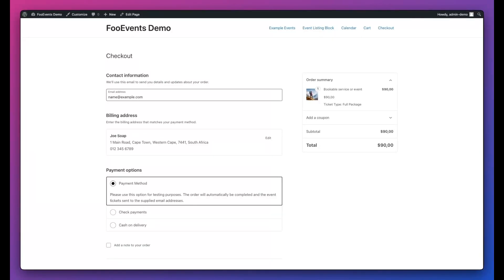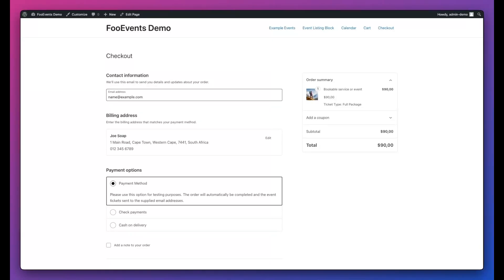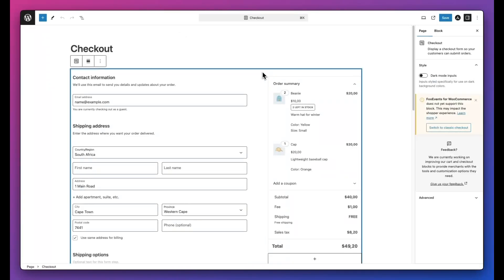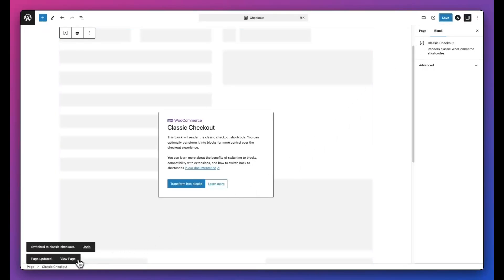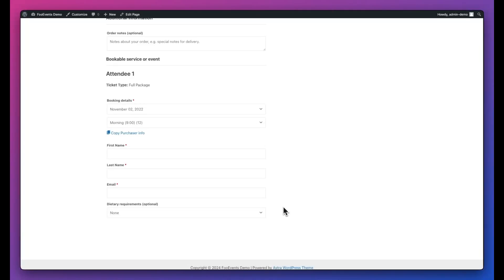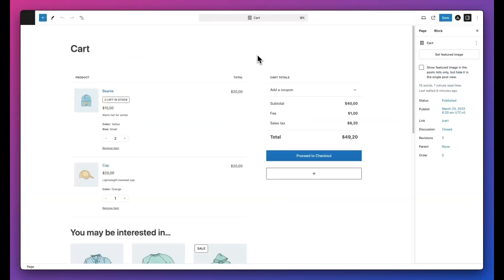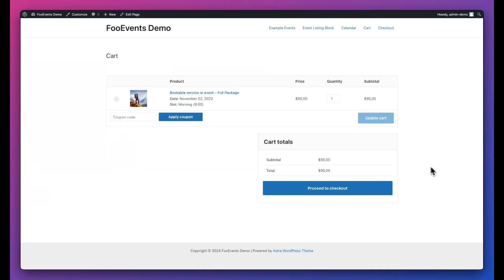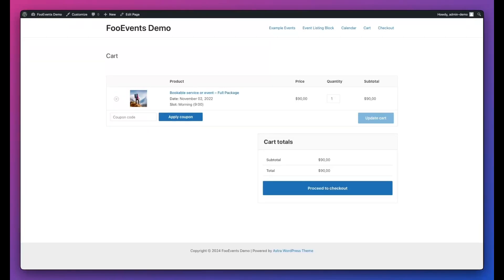How to Switch Back to the Classic WooCommerce Cart and Checkout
FooEvents, like many WooCommerce extensions, currently only works with the classic WooCommerce Checkout and Cart experience. As a result, the attendee section, which is displayed on the Checkout page, will not appear when using the new default WooCommerce Cart and Checkout blocks.

To switch back to the classic experience, simply look for the ‘Switch to classic checkout’ button below the compatibility notice on your checkout or cart pages. Clicking this button will automatically replace the new WooCommerce blocks with the classic shortcode-based Cart or Checkout, instantly restoring FooEvents functionality. This method is fast and efficient, allowing you to continue using FooEvents without any interruption.

Alternatively, you can manually set these pages to use the classic WooCommerce cart and checkout shortcodes. Start by navigating to the Pages menu in your WordPress dashboard, and locate the Cart or Checkout page you want to edit. Open the page in the WordPress editor and enable the List View to easily find the Cart or Checkout block. Once located, select and delete the block.

Next, add a new Shortcode block in its place. Depending on the page, type either [woocommerce_cart] or [woocommerce_checkout] into the Shortcode block to restore the classic, shortcode-based functionality. Finally, save your changes, and your cart or checkout page will now be fully compatible with FooEvents, displaying all the necessary attendee information and selectors.